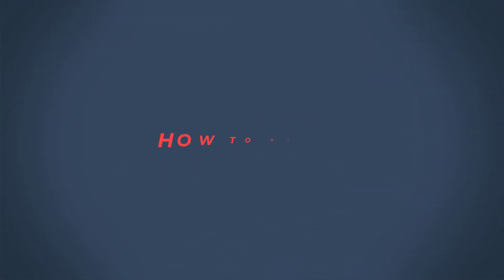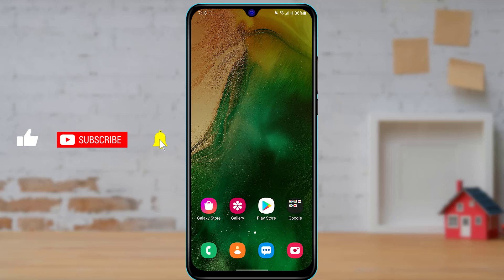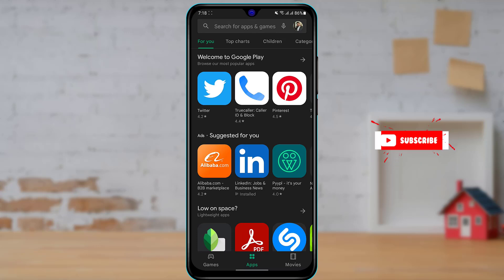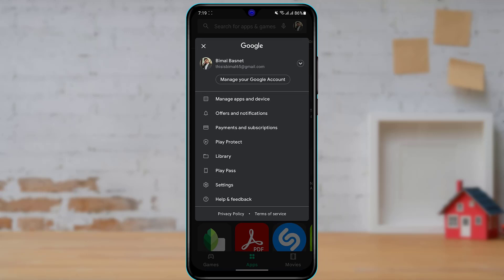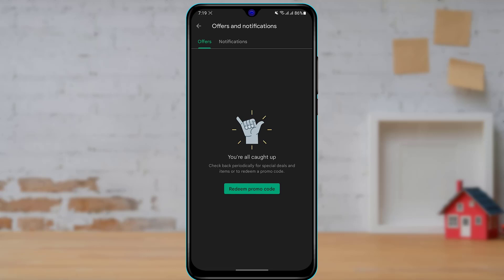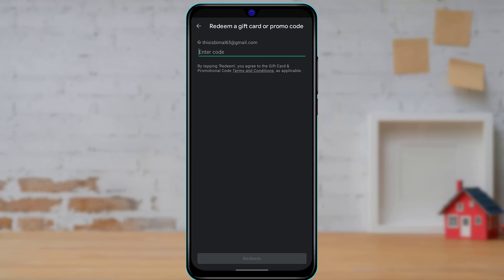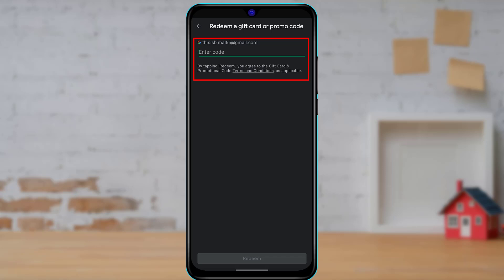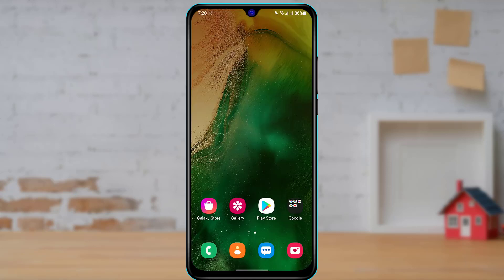How to Use the Google Play Gift Card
In this tutorial video, I will quickly guide you on how you use your Google Play Gift Card

Step 1: Make sure that you are signed in to your Google Account on your Android device
Step 2: Open your Google Play Store.
Step 3: On the top right-hand side, click on your profile photo
Step 4: Tap on the second option which says, Offers and Notifications
Step 5: On the offers tab, tap on Redeem Code
Step 7: Tap on Redeem at the bottom of the screen.

0:00 Introduction
0:24 Login and Interface
0:43 How to Use Google Play Gift Card
1:36 Enter Promo Code
2:24 Outro: Final Verdict